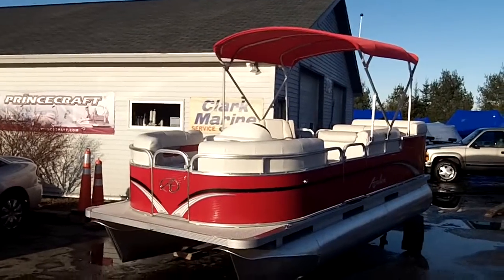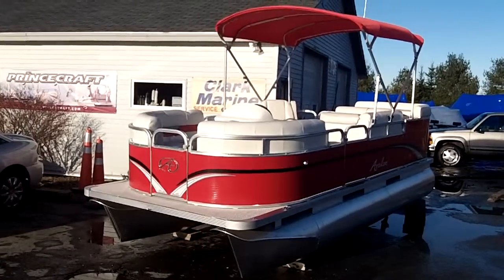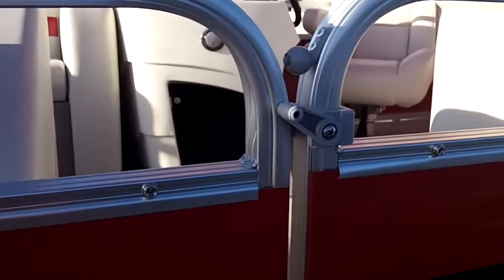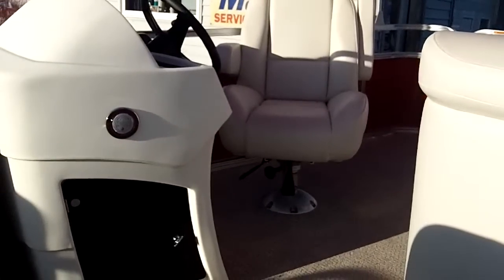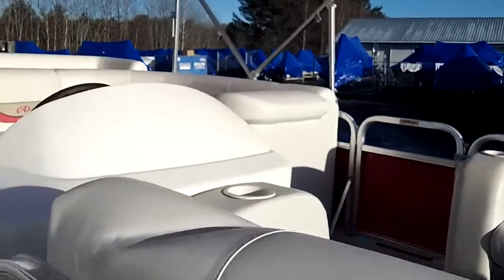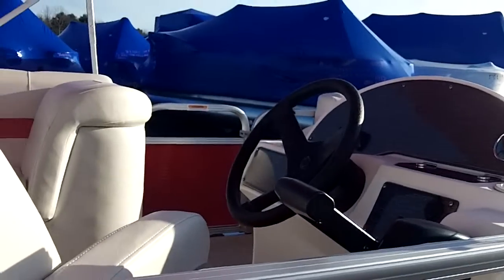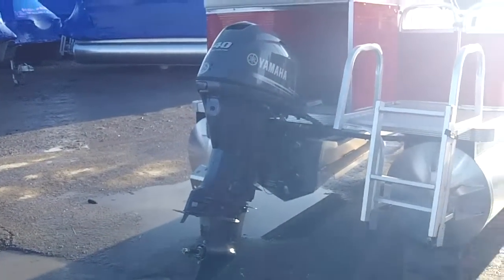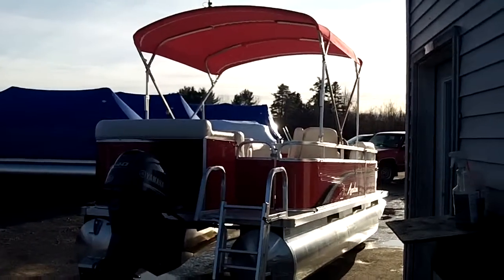Avalon Pontoon 2012 1670 Eagle Jr. RE Red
Best choice in a smaller pontoon boat. Ideal for smaller bodies of water, lakes ponds, streams where navigating a 7 foot wide pontoon boat is just right.